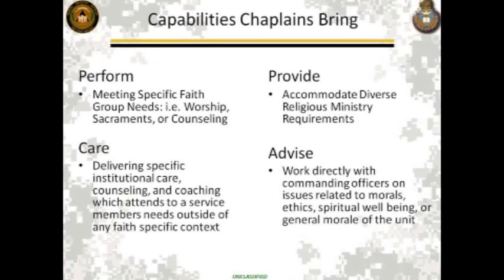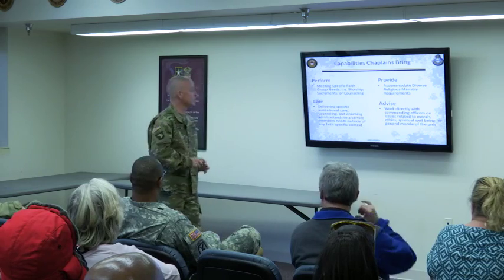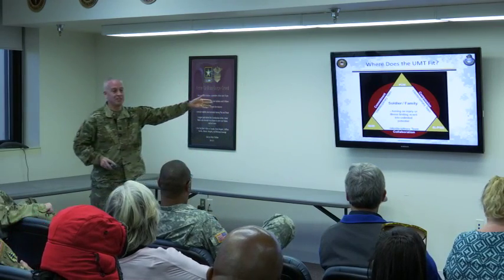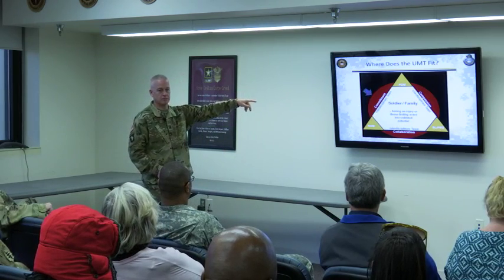Utilizing the UMT in a Clinical Setting